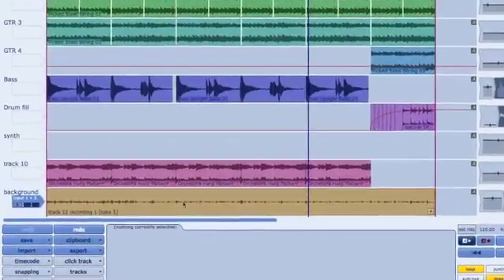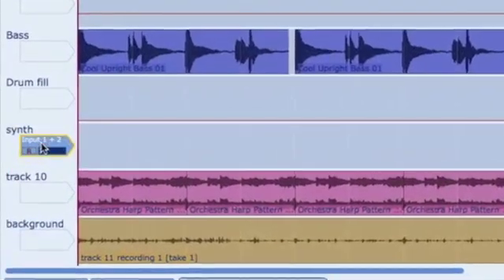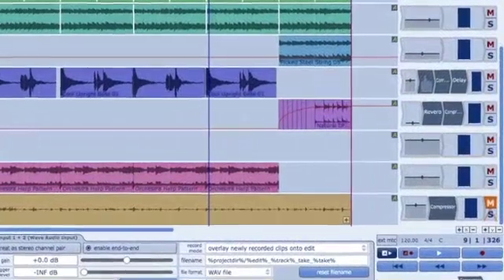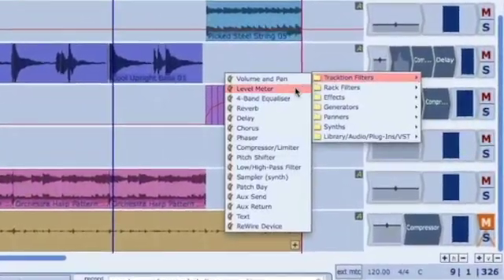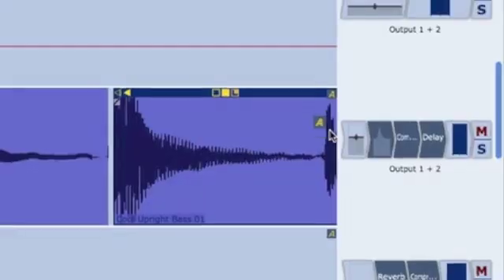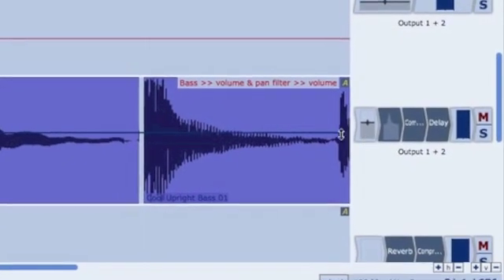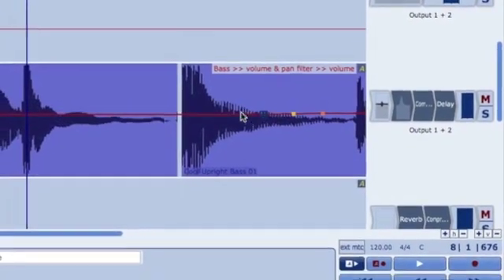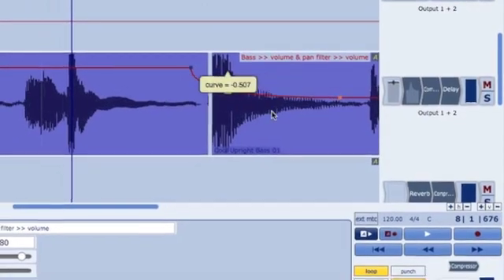Drag & Drop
Tracktion Software Corporation's (TSC) Dave Christenson describes the Drag & Drop functionality that makes Tracktion the world's fastest and most intuitive digital audio workstation.